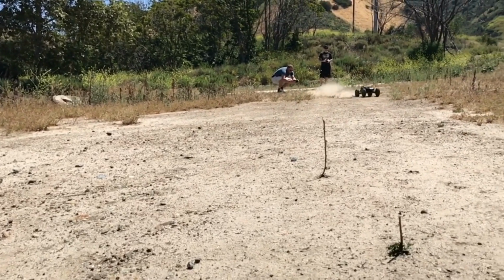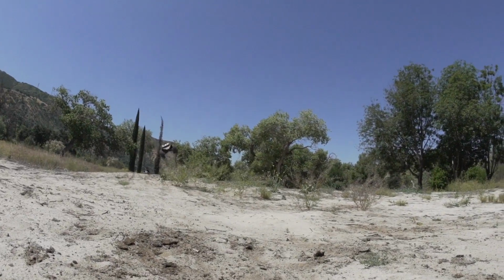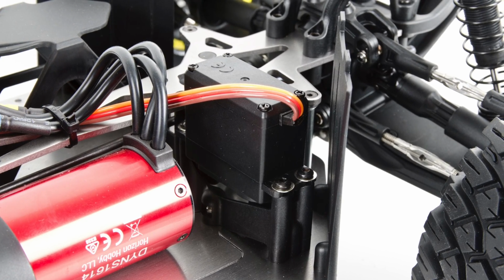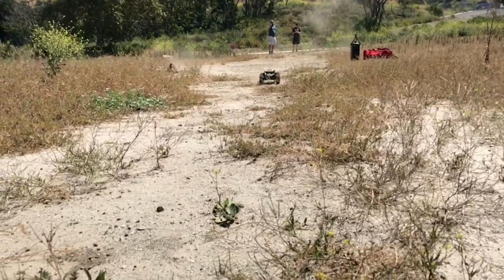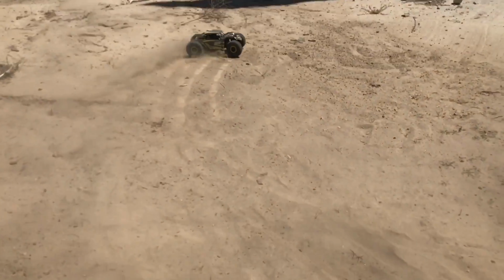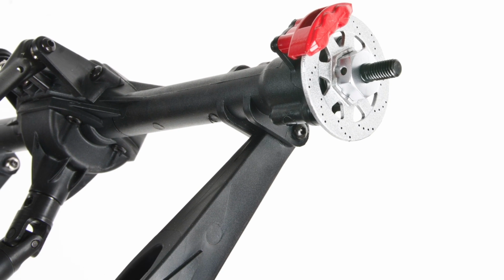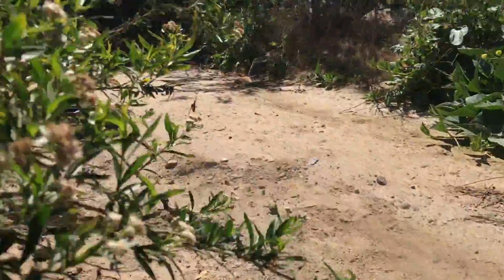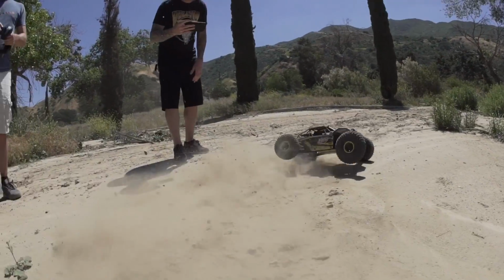Losi Rock Rey Review - Velocity RC Cars Magazine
Velocity RC Magazine review of the Losi Rock Rey RTR! The full review can be found in issue #25 of VRC Magazine.

Looking to purchase? Use our link to shop A Main Hobbies and get great deals...and support us.